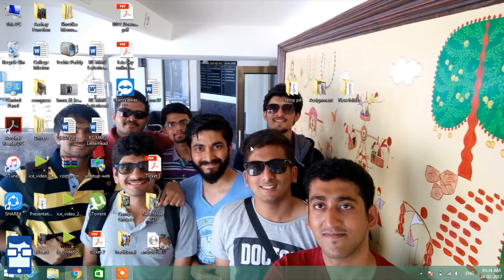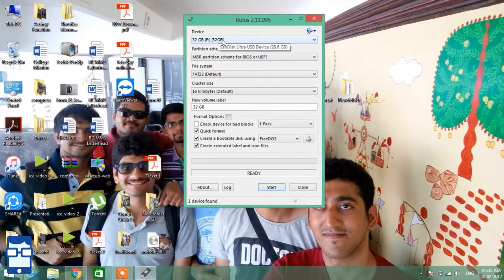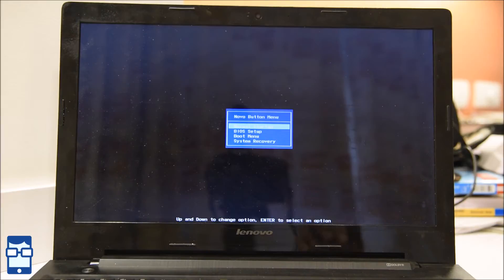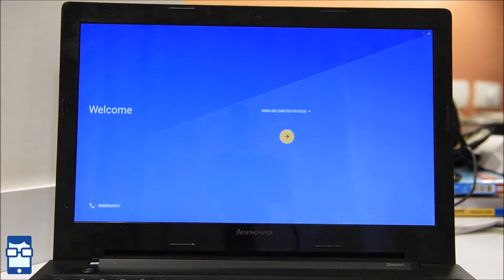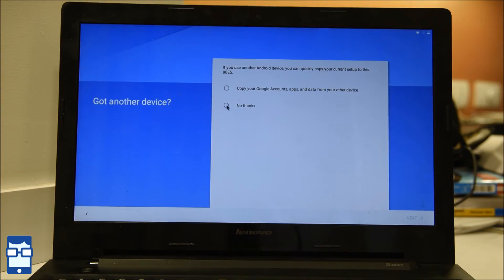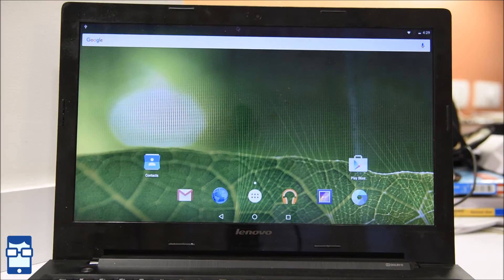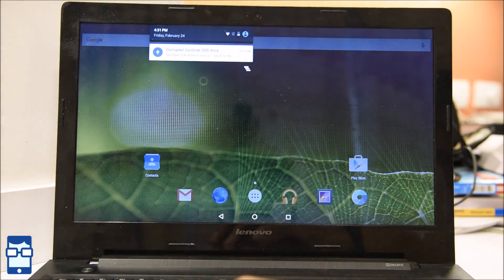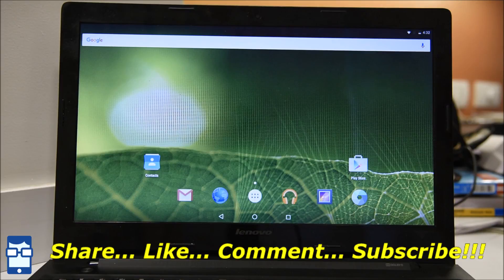Run Android on any PC or Laptop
Hey guys!

So in this video I've demonstrated how to run an Android 6.0 Marshmallow OS on any PC or Laptop!